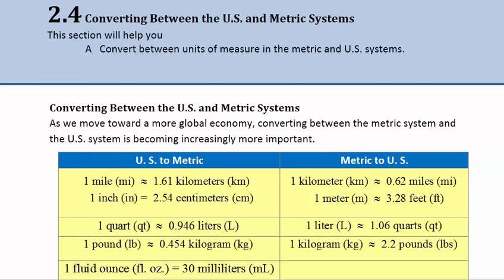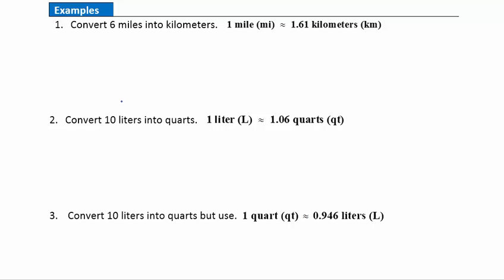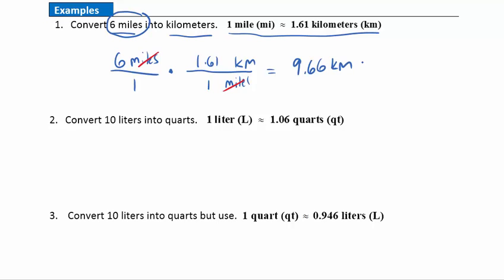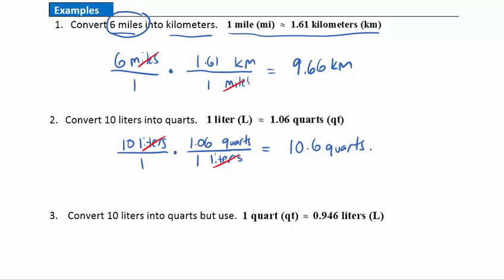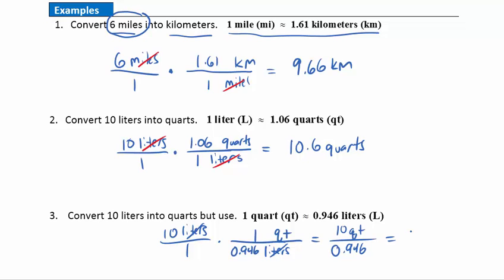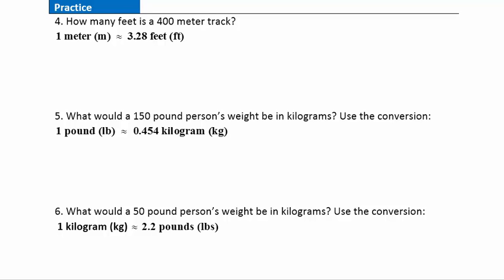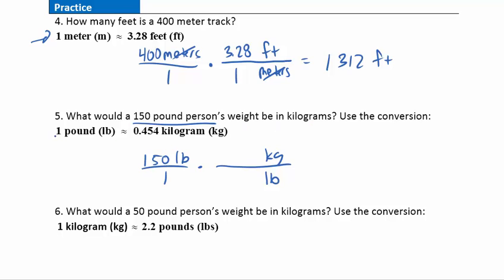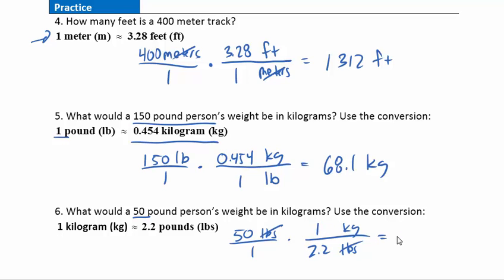Practical Algebra 2.4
This video will help you convert units of measure between the US System and the Metric System.